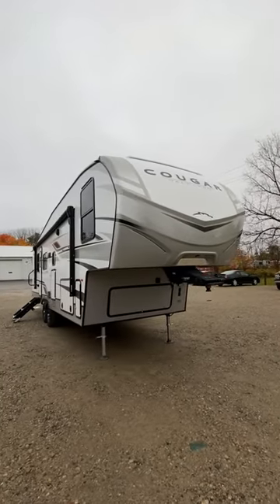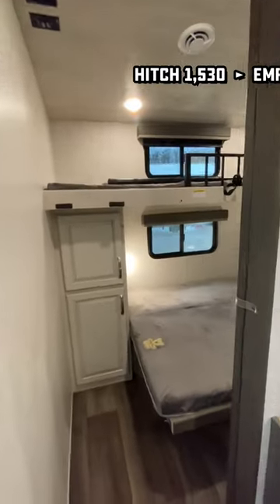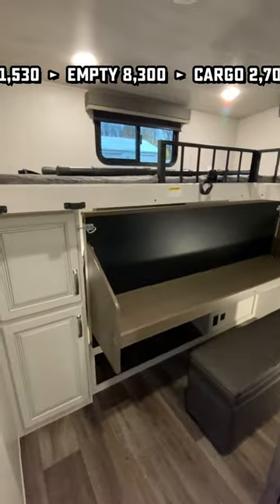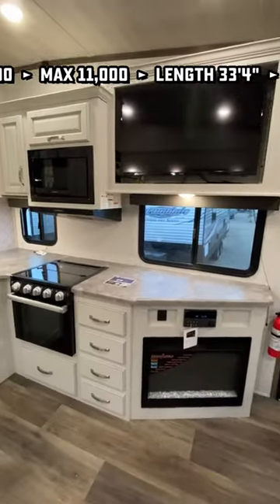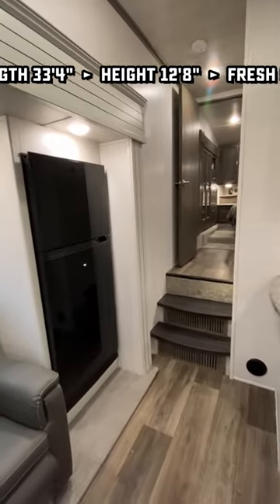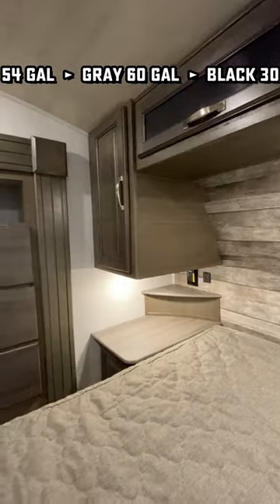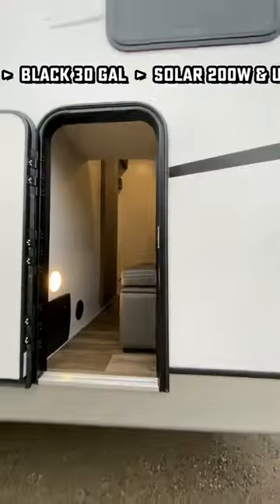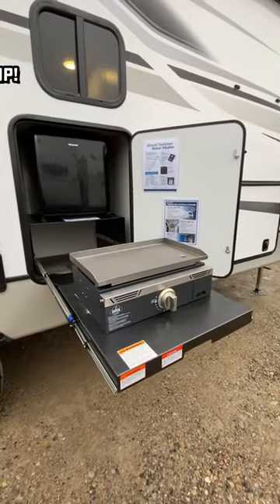FINALLY an RV that works just as well for families as COUPLES!!